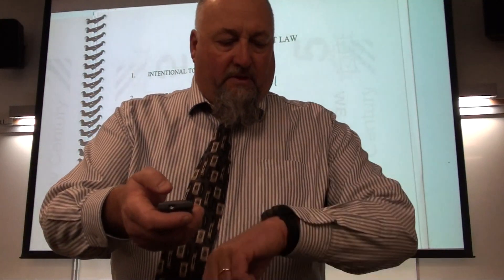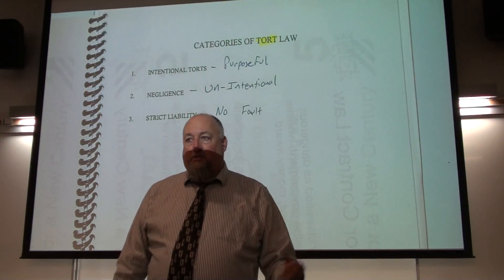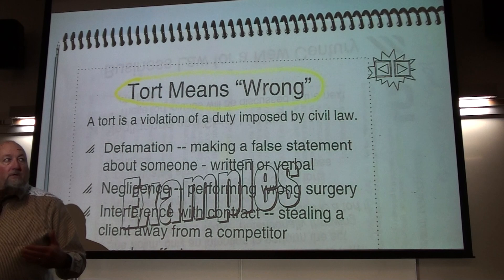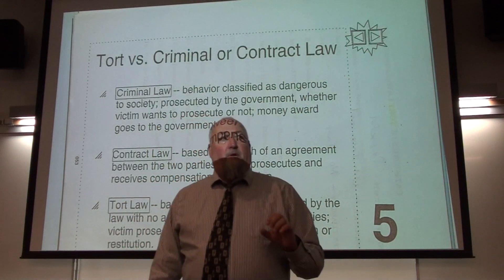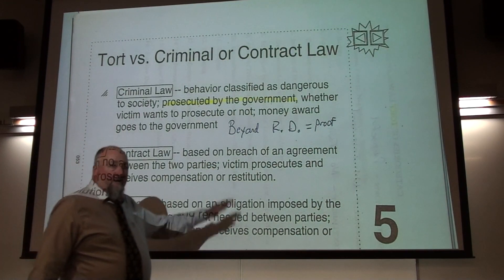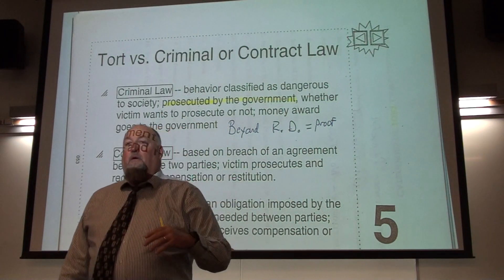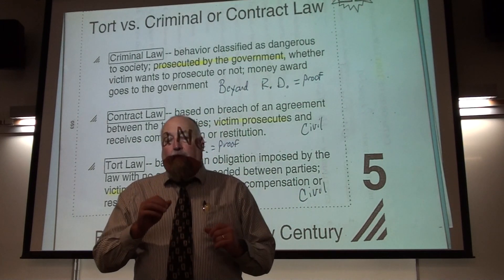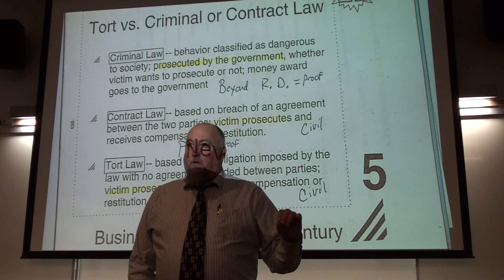BA 230 F21 INTENTIONAL TORTS PART 1 110221 1